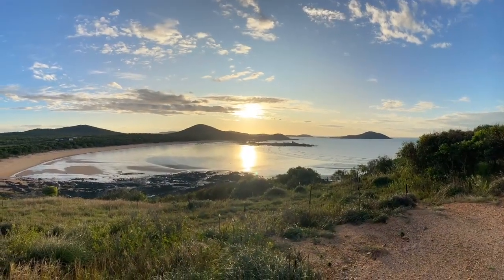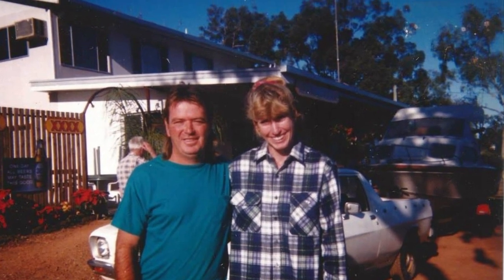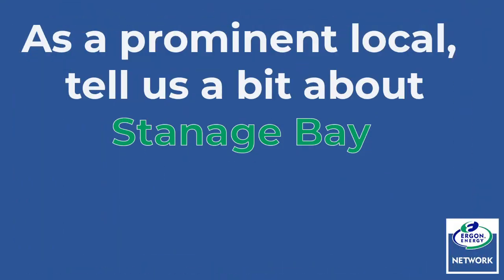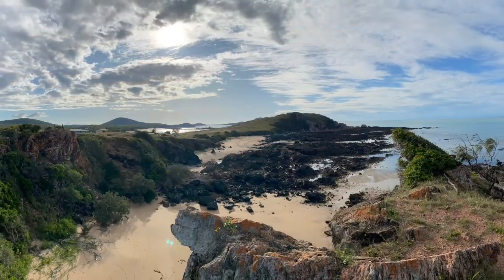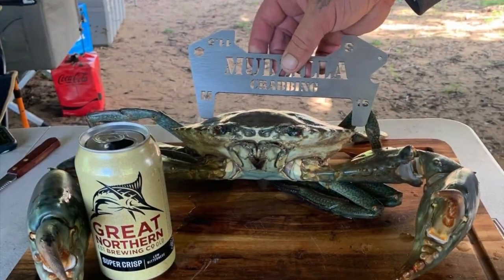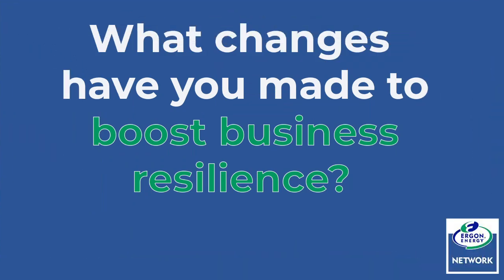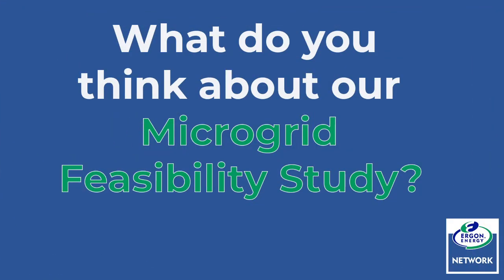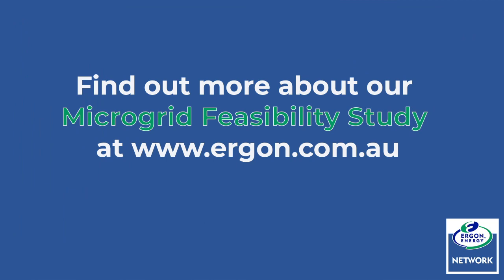Meet Stanage Bay store owner Maree Haynes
We talk to a local business owner about the challenges of being at the end of a 100km powerline as Ergon investigates the feasibility of microgrids in remote communities.